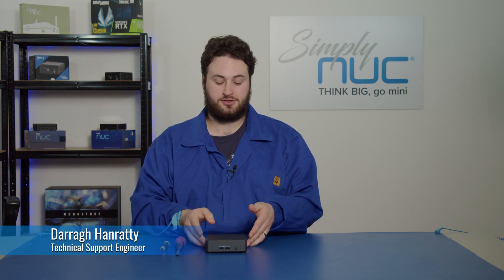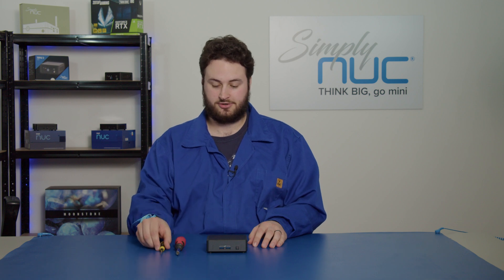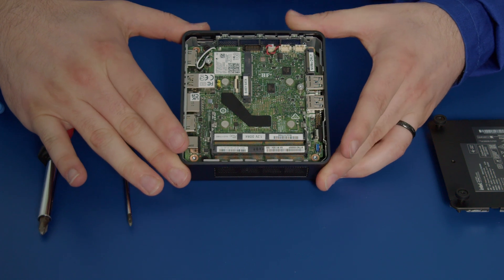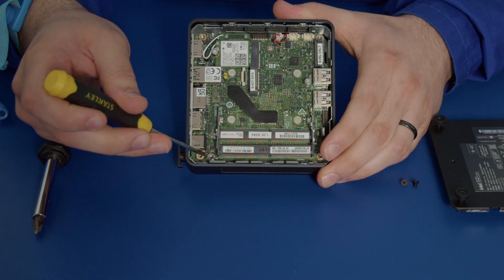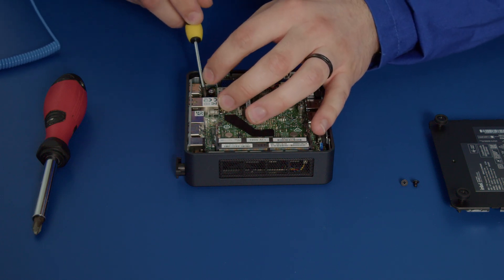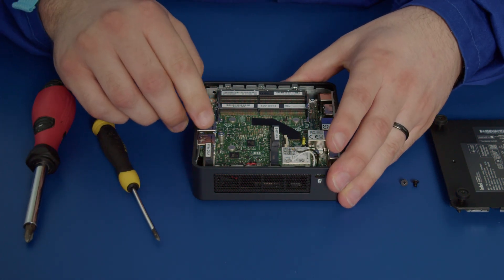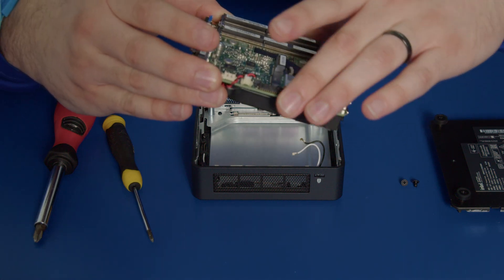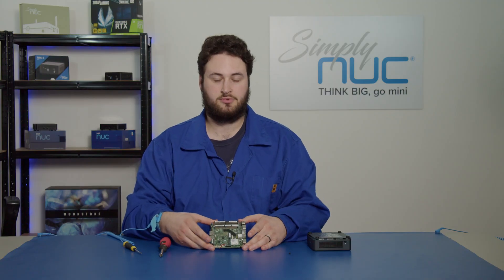How To Safely Remove Your Mini PC Motherboard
Darragh from Simply NUC shows you how to safely remove your mini PC motherboard in a few simple steps. Mini PCs are as diverse and capable as any desktop and laptop, but there are always ways to augment or improve them. Motherboard customization is a great way to upgrade your pre-existing mini PC without buying a whole new unit.